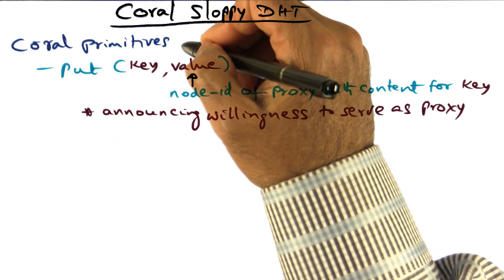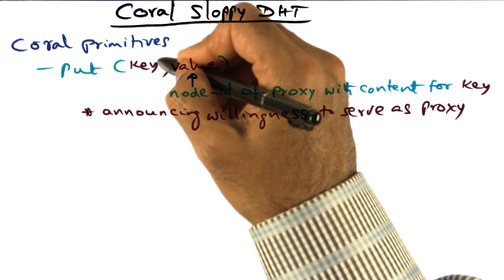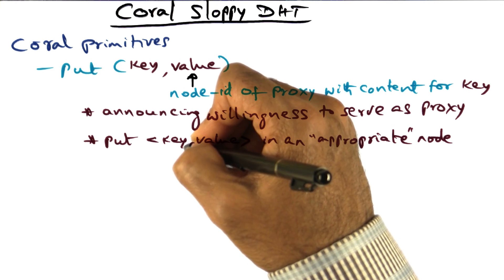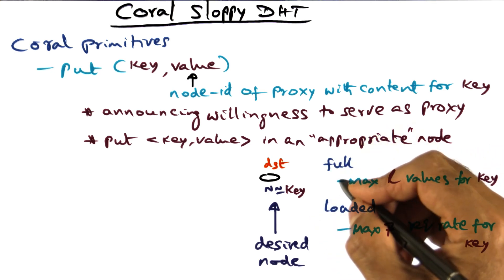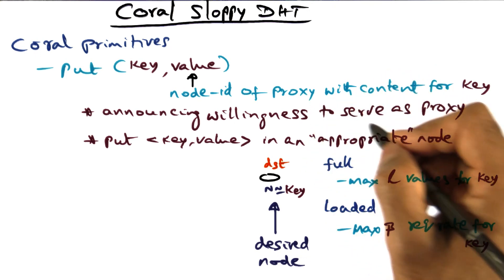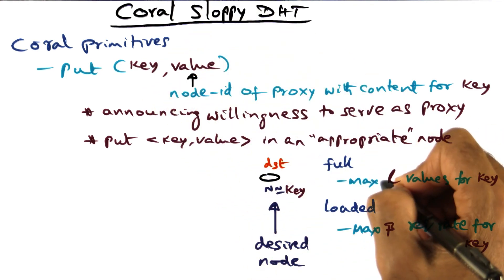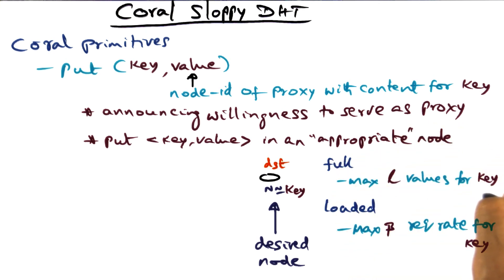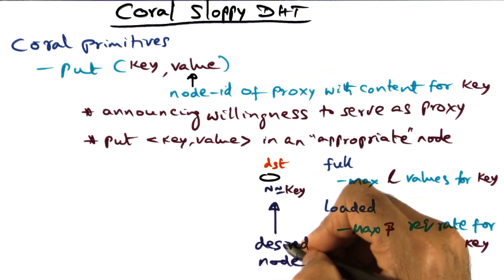Coral Sloppy DHT - Georgia Tech - Advanced Operating Systems